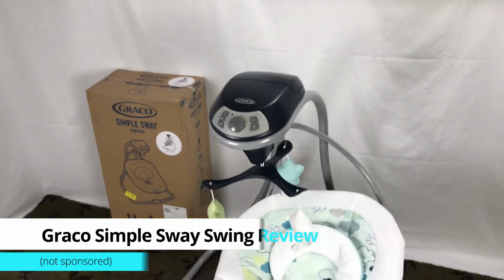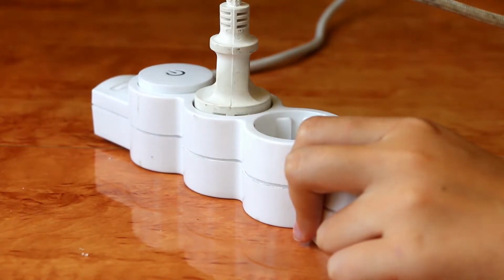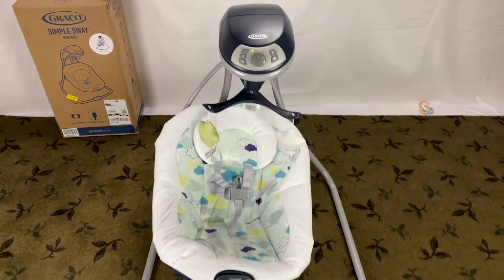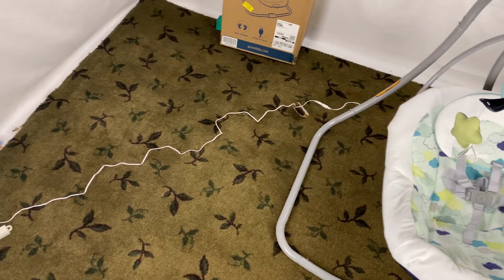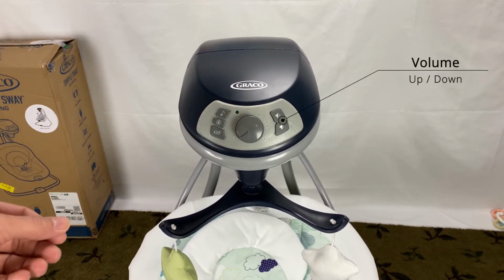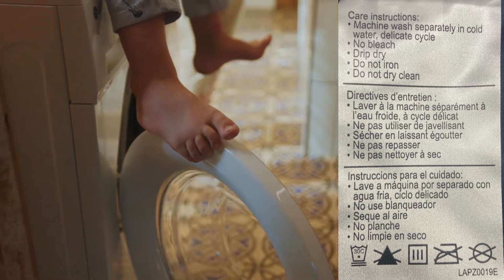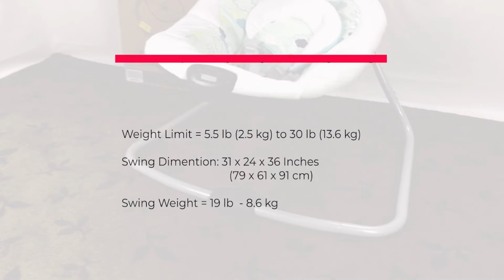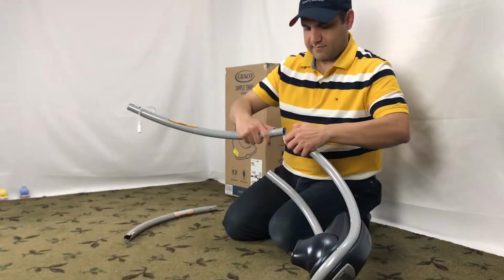Graco Simple Sway Swing Review - Manual - Weight Limit - How to Use Graco Simple Sway Swing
This video is on the Graco Simple Sway Swing review and how to use Graco simple sway swing. I go through the Graco Simple Sway Swing manual by covering these six key features and I finish with my final thought and review. Hopefully, this Graco Simple Sway Swing Instructions video is helpful. I used Graco Simple Sway Baby Swing Stratus in this video.

 1) Battery - Power Cord
 2) Speed Setting - Vibration
 3) Sounds
 4) Seat Cover Cleaning
 5) Recline
 6) Weight Limit / Age Range

► Graco Simple Sway Swing (Amazon)
► Graco Swing Batteries - You need 4+1 (Amazon)

00:00 Introduce Graco Simple Sway Swing
00:28  Graco Simple Sway Swing Batteries - Power Cord
01:05 What kind of Batteries does the Graco Simple Sway Swing use?
01:46 6-Speed Settings
02:59 Graco Simple Sway Swing Sound
03:29 Graco Simple Sway Swing Cover Replacement
03:47 How to Wash Graco Swing Cover
03:59 Graco Simple Sway Swing Recline
04:18 Graco Simple Sway Swing Weight Limit - Age Range
04:47 Final Thoughts and Review

Welcome to Arvin & Daddy! I am using my experience as a Dad and as an experienced Engineer to help in assembly, review, and how-to on Baby products. I do know how busy you are as a parent or parent to be. My mission is to help you save a little time in your busy schedule by simplifying or sometimes demystifying (!) confusing Baby Products.

Arvin and Daddy is a participant in the Amazon Services LLC Associates Program, an affiliate advertising program designed to provide a means for sites to earn advertising fees by advertising and linking to Amazon.com. This helps up to continue producing this content.

Any action you take upon the information on this video is strictly at your own risk. Arvin and Daddy, and all other associated persons research and review all content for this site to the best of their limited abilities and make no guarantees, representations, or warranties as to the accuracy and inclusion of all relevant information for each video, including but not limited to all video streams, suggested and provided links and resources. Under no circumstances will Arvin and Daddy, and all other associated persons be responsible or liable in any way for any content, including but not limited to any errors or omissions in the content, or for any loss or damage of any kind incurred as a result of any content communicated on this YouTube page. All parties specifically disclaim any implied warranties of merchantability or fitness for any and all purposes. We strongly encourage you to use the manufacturer’s manual and instructions and all the associated regulations.